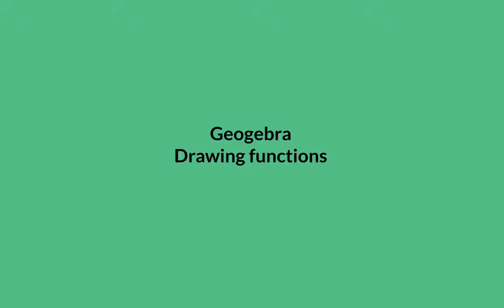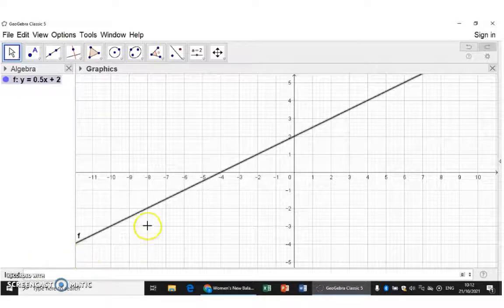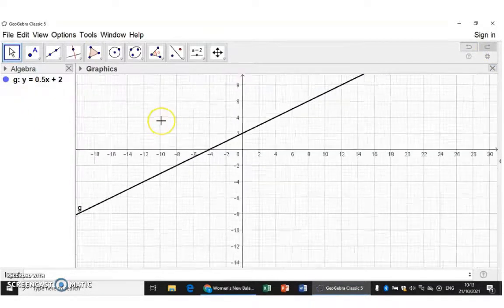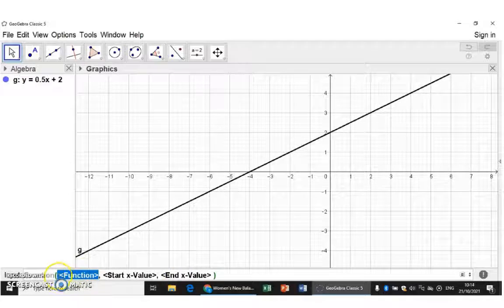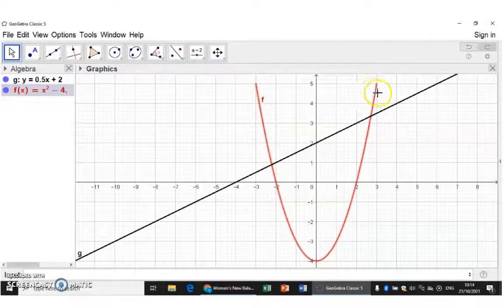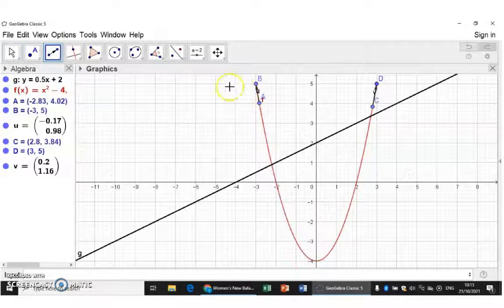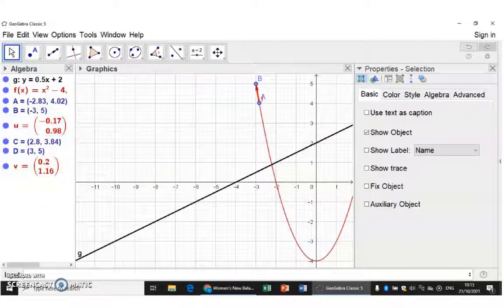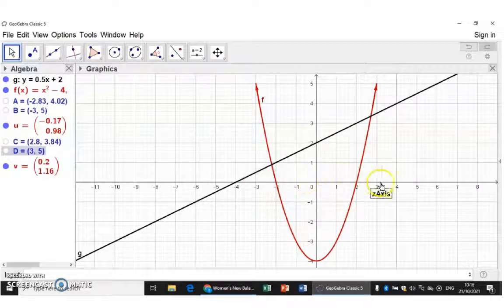06 Geogebra Drawing functions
Short videos showing how to use Geogebra to draw math sketches.